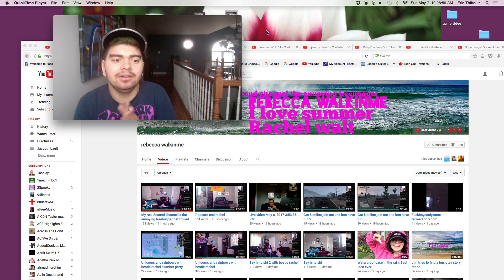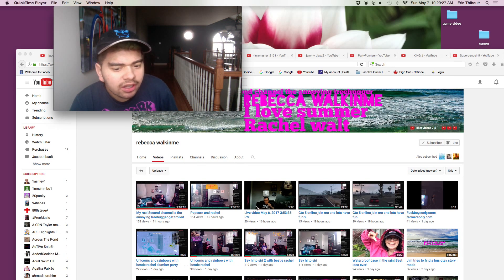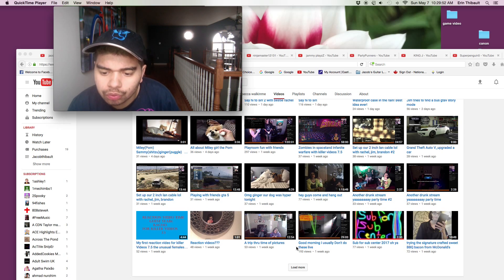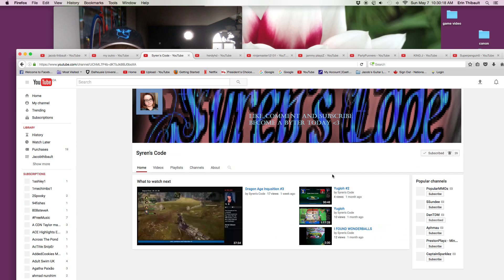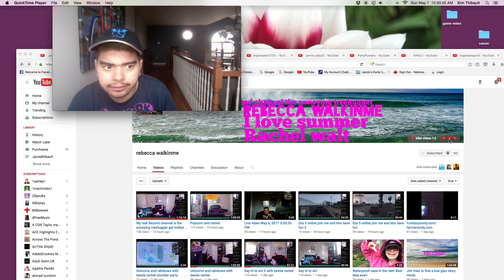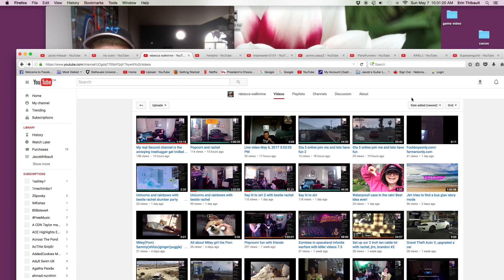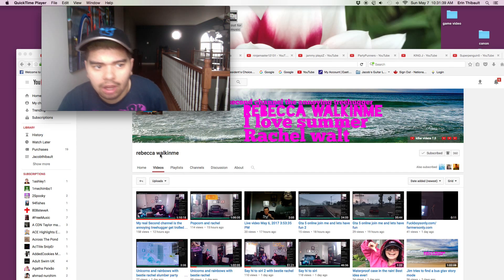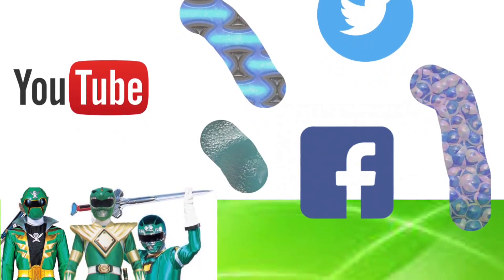shout out for rebecca wakinme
Facebook Jacob thibault
Musically @jacobthibault